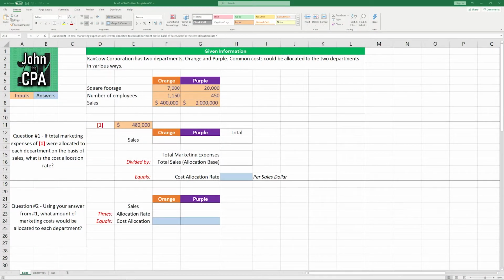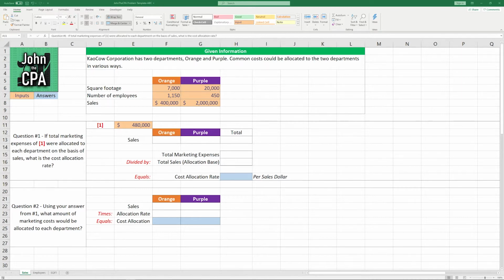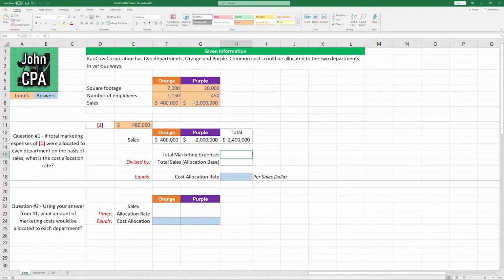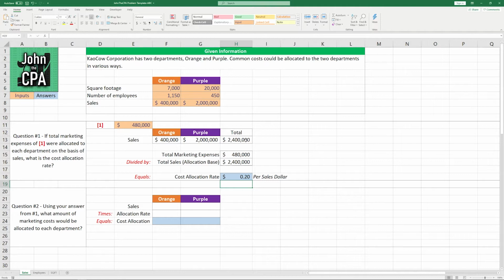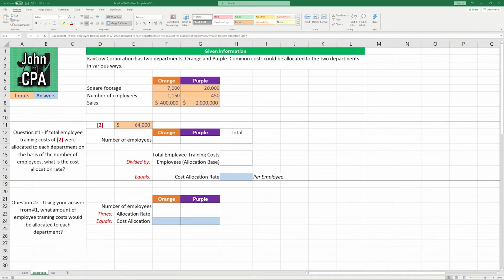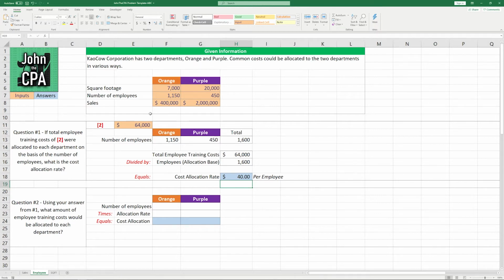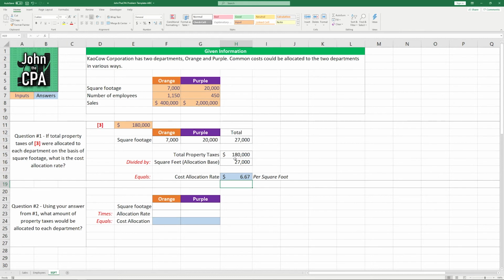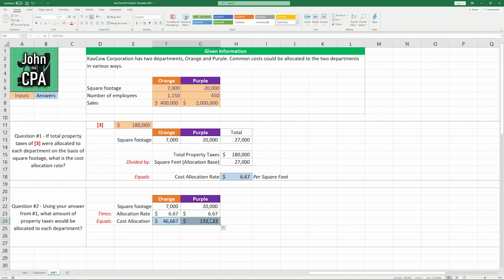Cost Accounting in Excel - Activity-Based Costing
If you are interested in more content about accounting, personal finance, and small businesses, check out